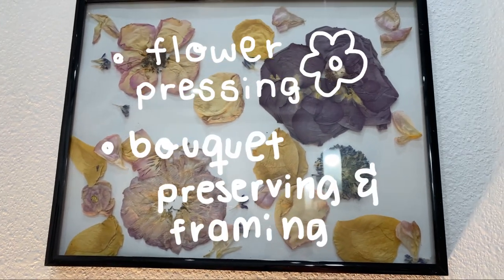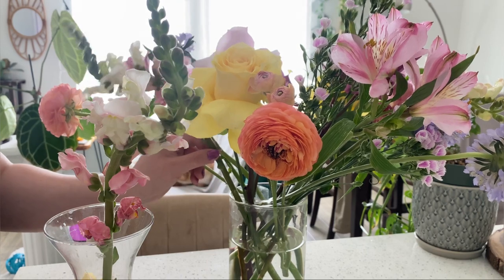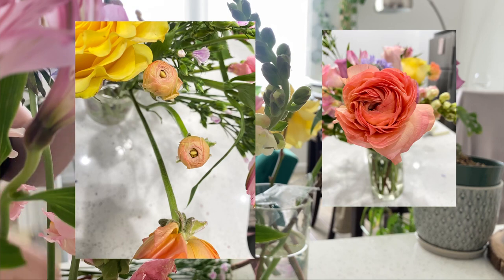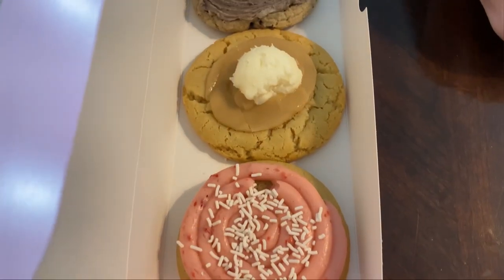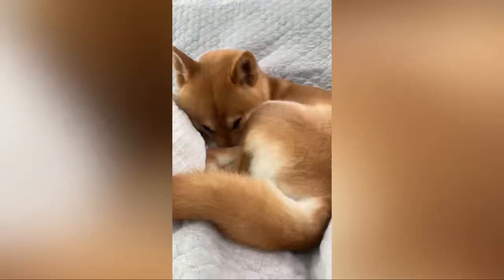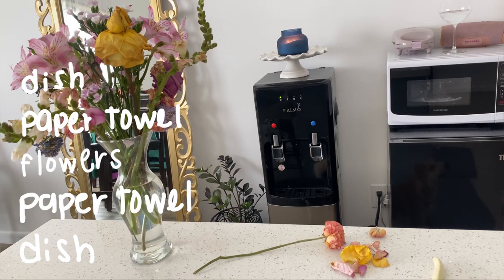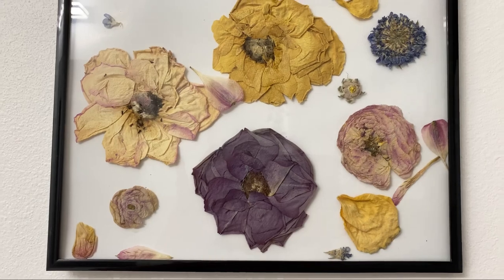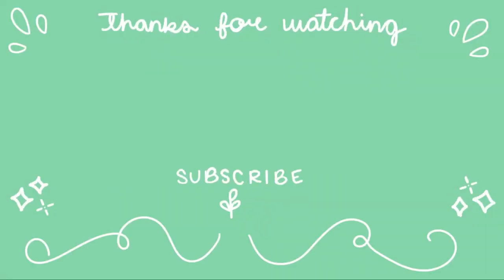How to Press Flowers in microwave 🌸🌼🪻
0:00 Intro
0:33 how to preserve your flower bouquet
3:42 small vlog
5:10 flower pressing
6:52 framed pressed flower art end result

Hello I’m this video I’ll teach you how to press flowers in the microwave to get perfectly pressed flowers for your framed flower art.
I wanted to use floater frames but this is what I had on hand. I love the end result! It gives an aesthetic look to the home.